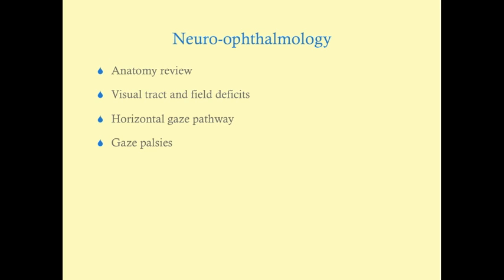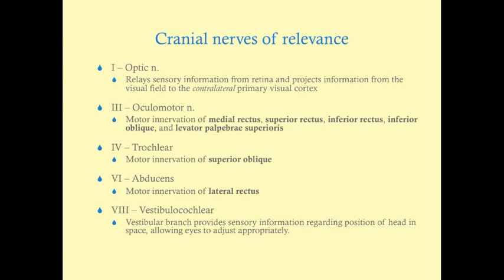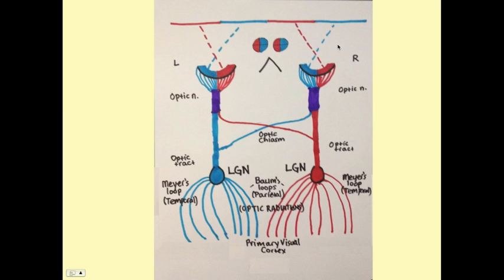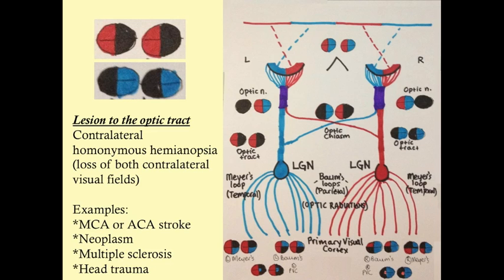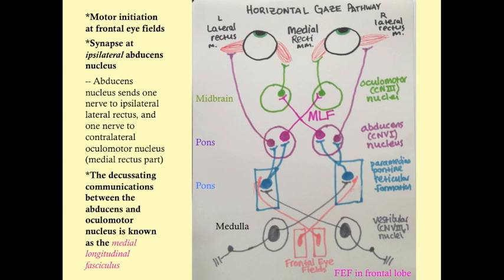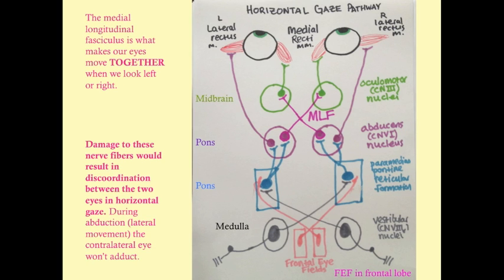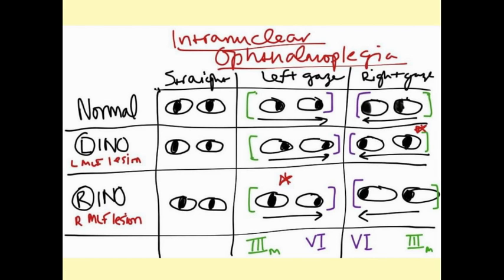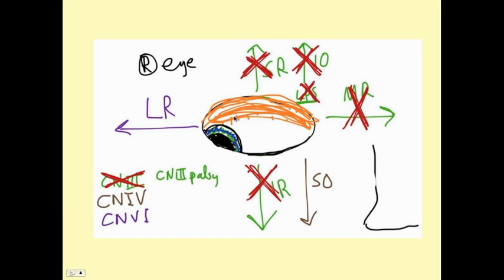Neuro-opthalmology - CRASH! Medical Review Series